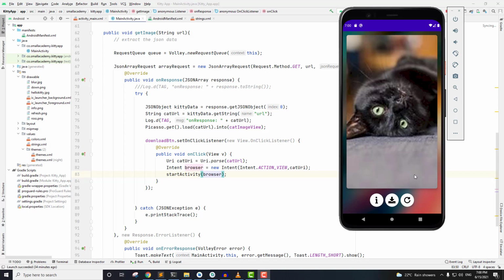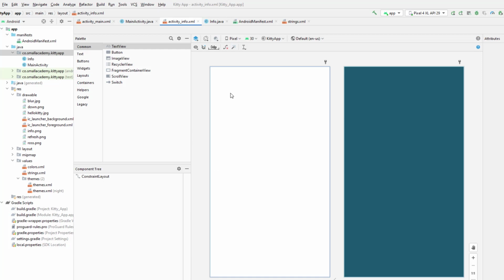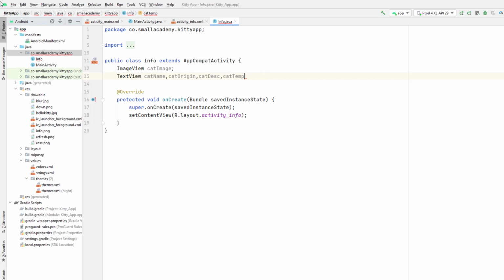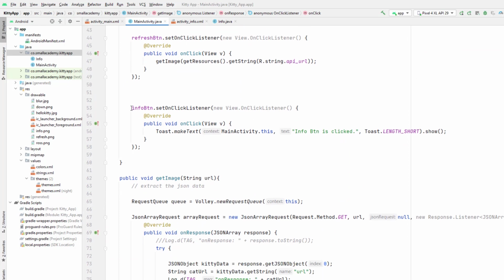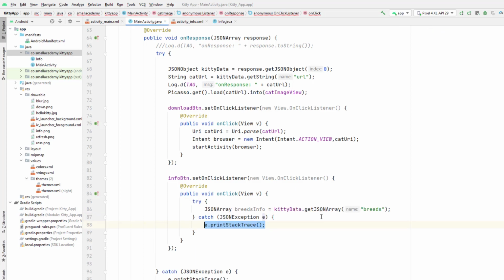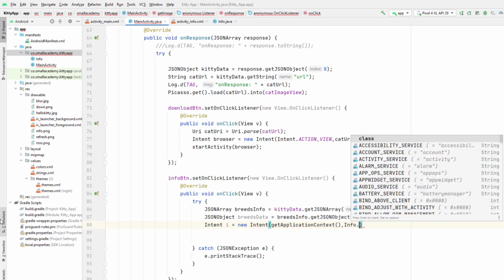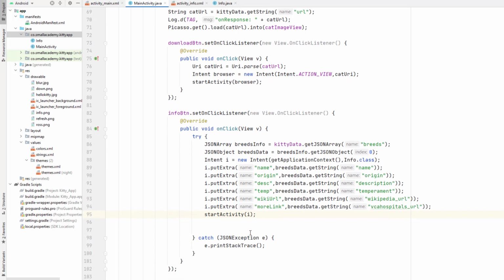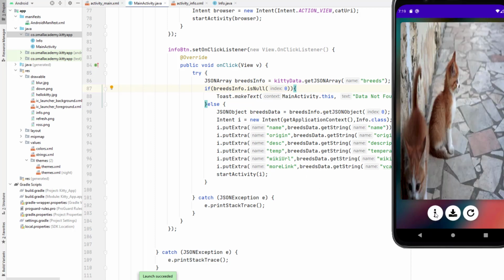Random Image Generator Android App Using JSON API | Part - 6| Android Tutorials for Beginners 2021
Learn How to use Free API to generate random images using a button in an android app. This app randomly generates the cat image when the refresh button is clicked.

In this series, we are going to learn about JSON data extraction using the volley library and load the extracted image URL into ImageView.